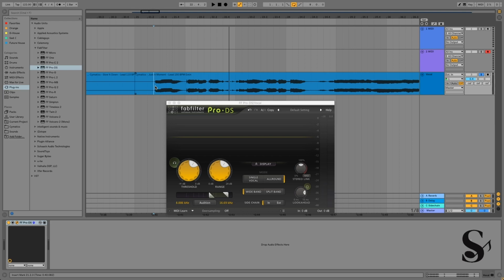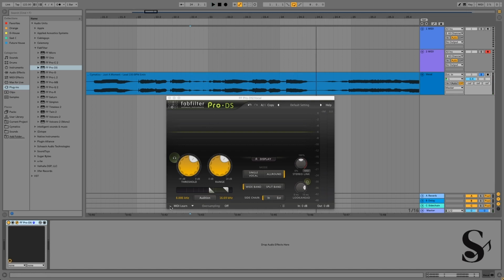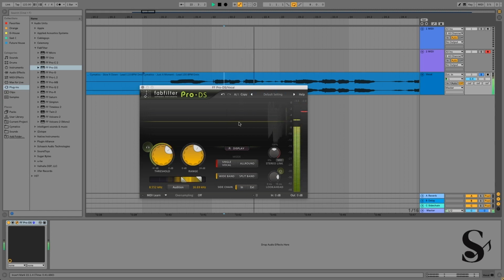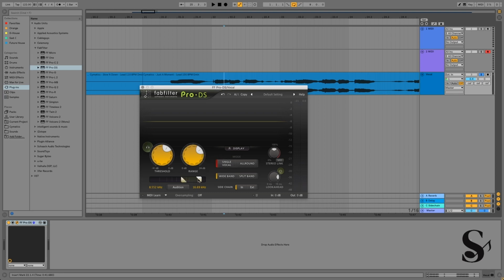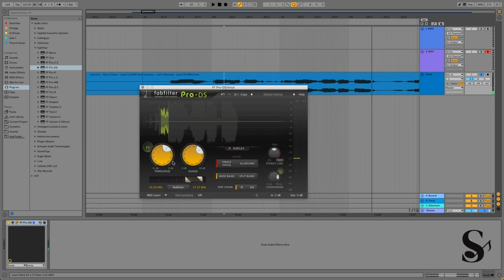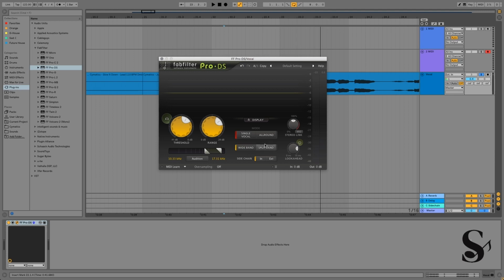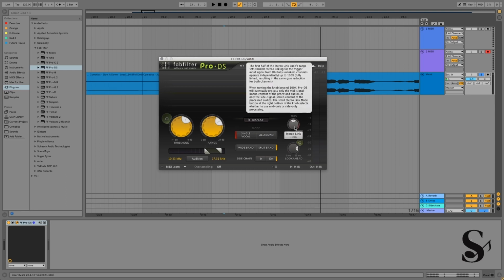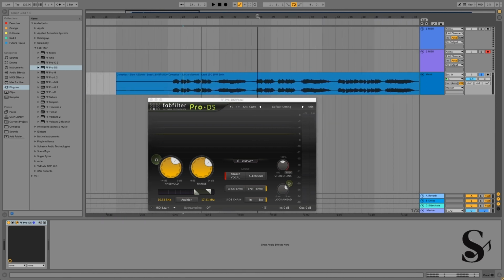Fab Filter pro DS Tutor | free course